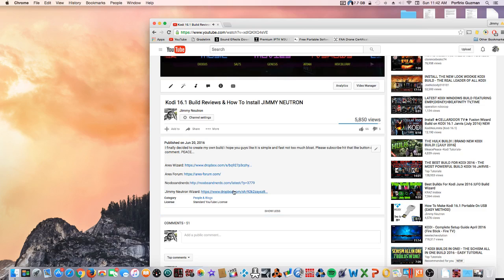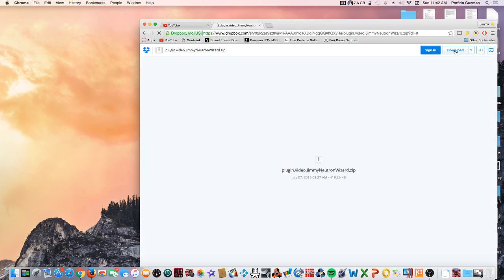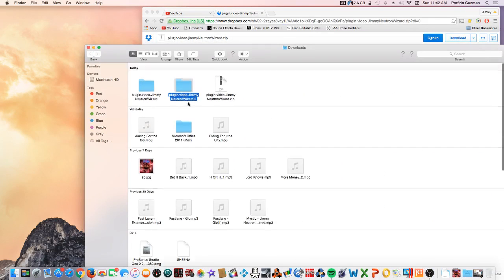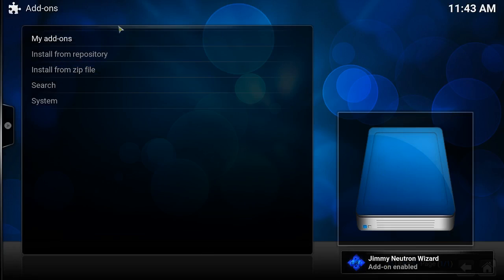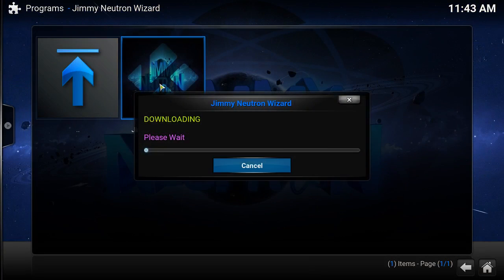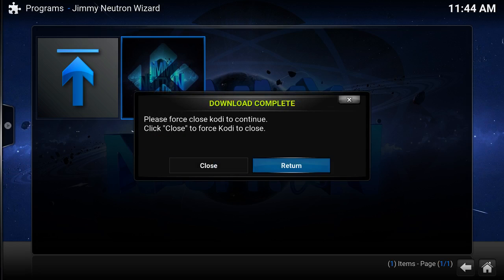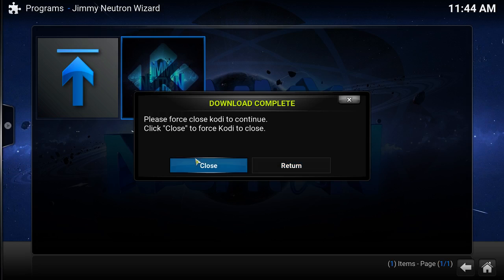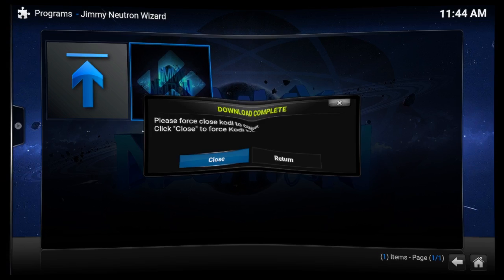Kodi 16.1 How To Install JIMMY NEUTRON WIZARD & BUILD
A quick tutorial to help out users that are having trouble not knowing how to install my wizard...